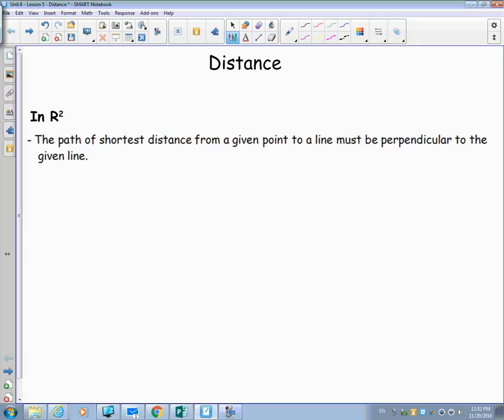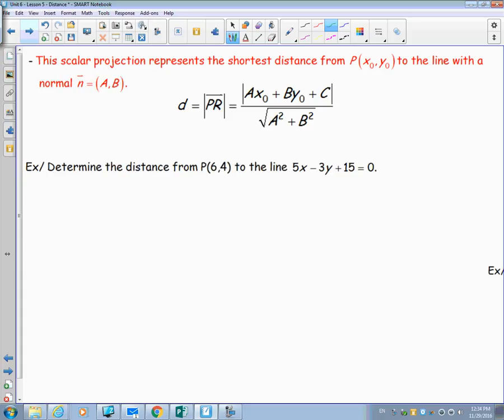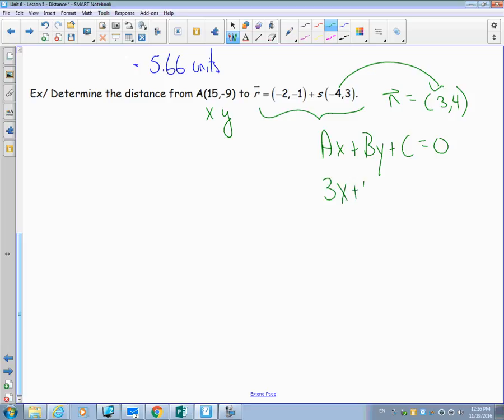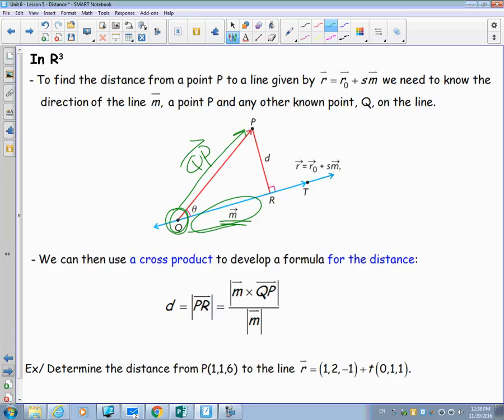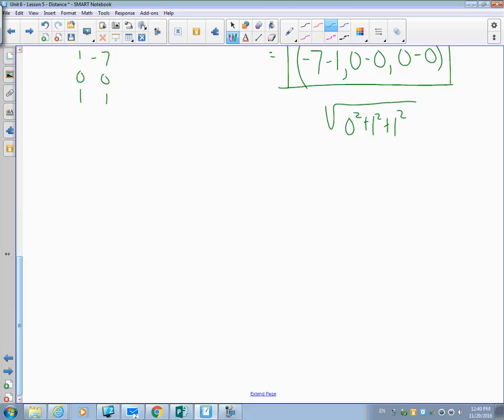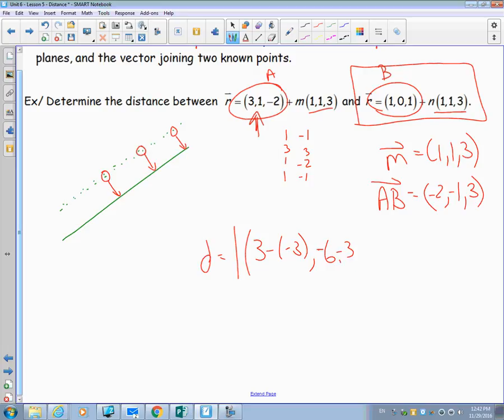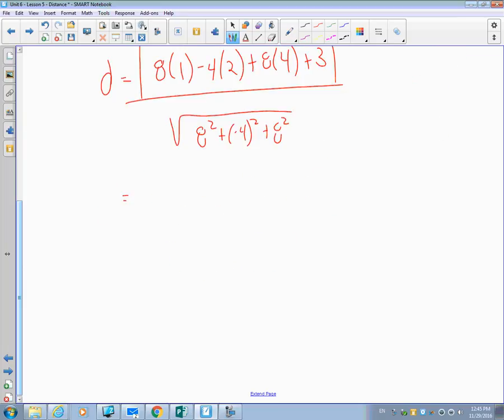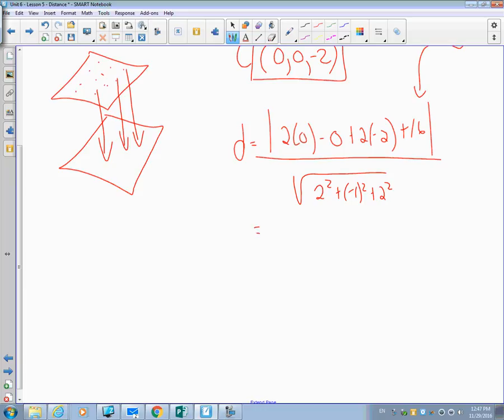Unit 4 - Lesson 5 - Distance